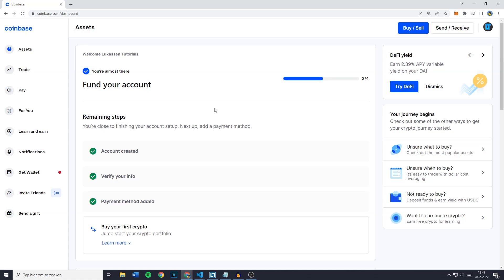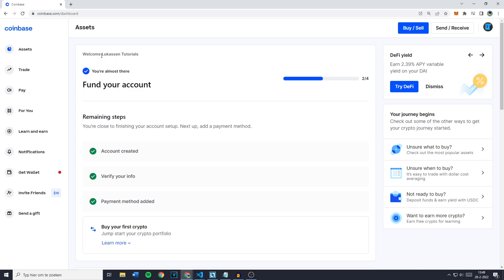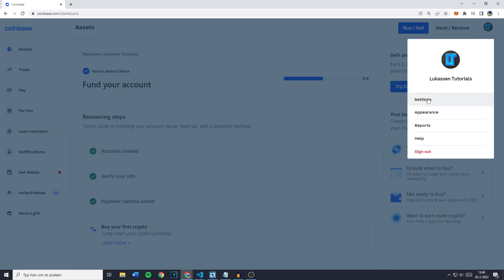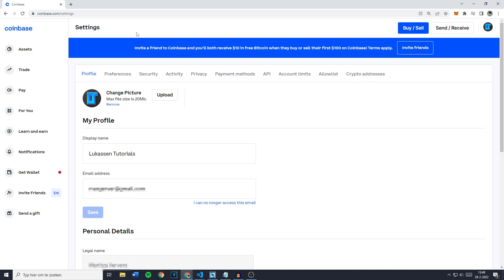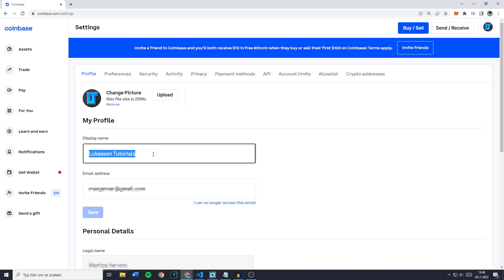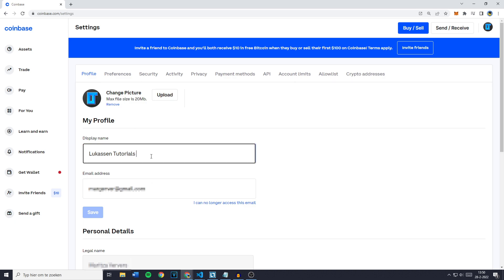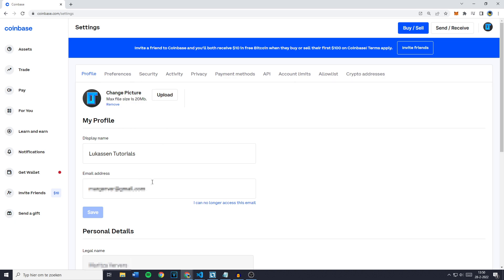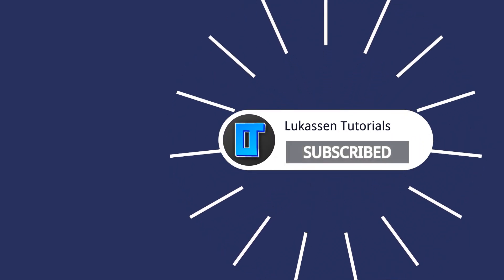How to Change Coinbase Username (2022) | Coinbase Name Change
This tutorial is about how to change the Coinbase username. So if you want to learn how to change your Coinbase Username, this video is the video you are looking for!

I hope this tutorial - in which I showed you how to change the Coinbase username - was helpful. Alternative titles for this video could be: coinbase name change, coinbase change name, coinbase name doesn't match.